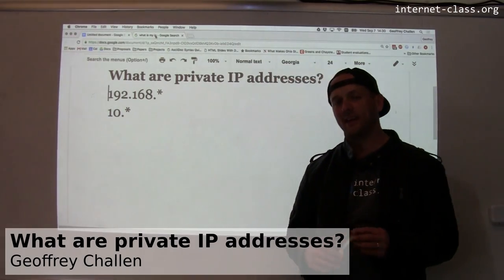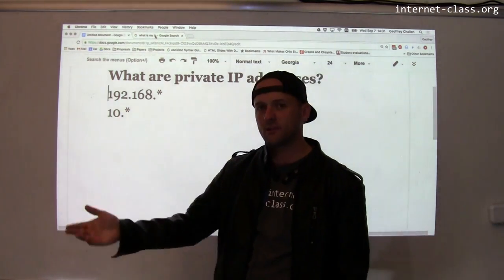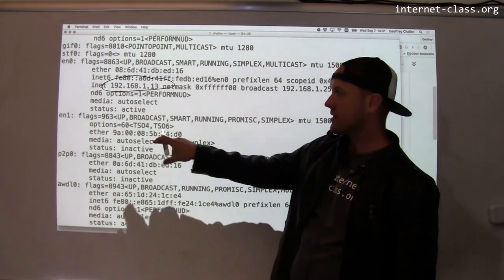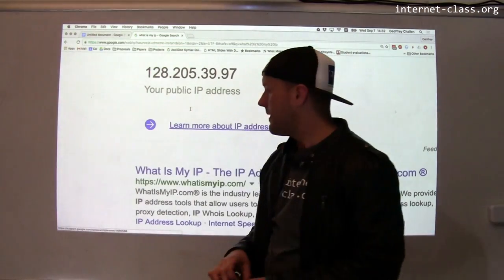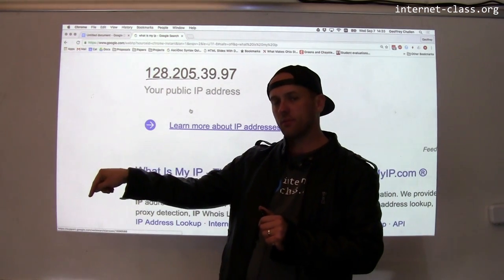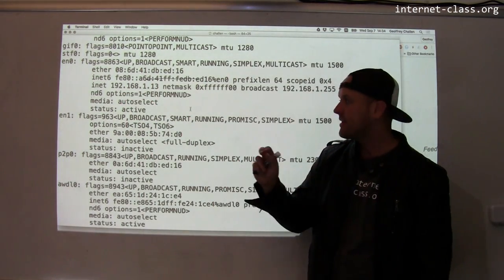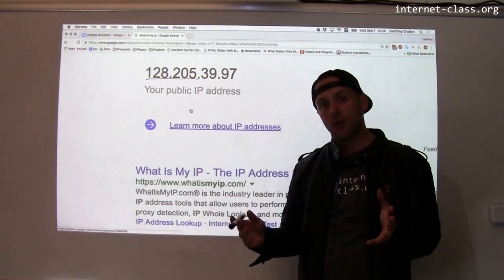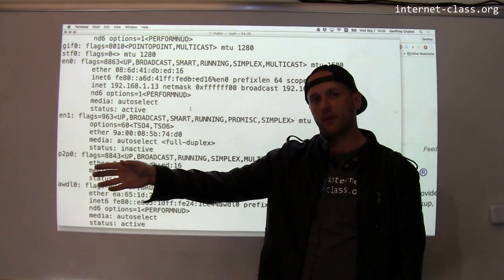What are private IP addresses?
Several blocks of internet protocol (IP) addresses are marked as unroutable and also called private IP addresses. Core internet routers encountering a packet with an unroutable address will drop it immediately. So what are unroutable addresses for? Despite seeming useless, they play an important role in today’s internet routing architecture.